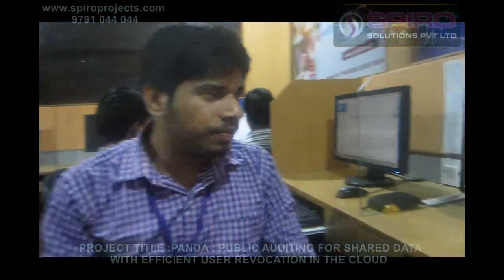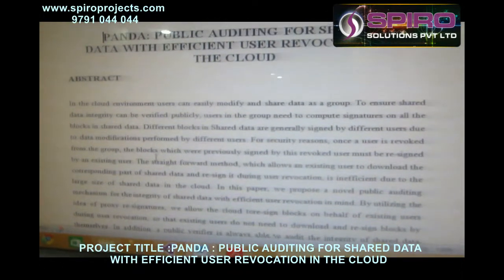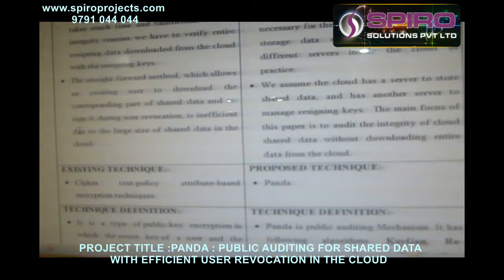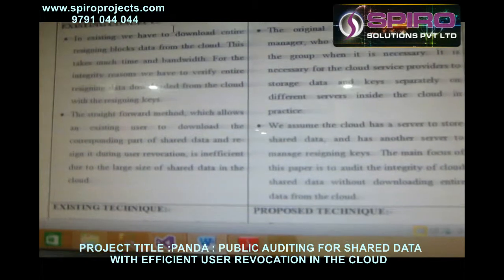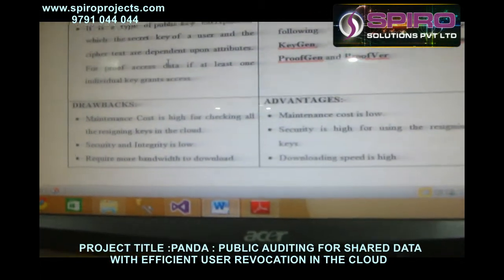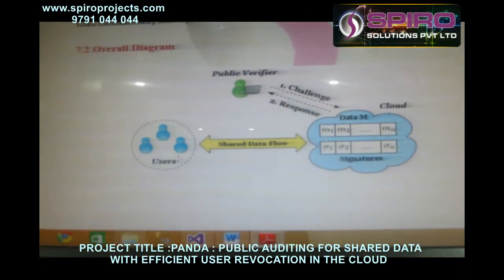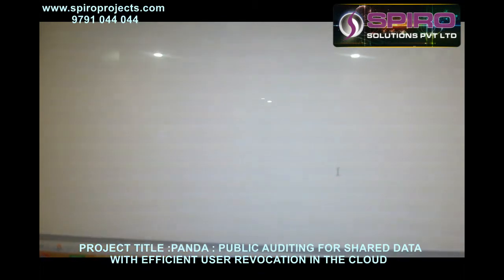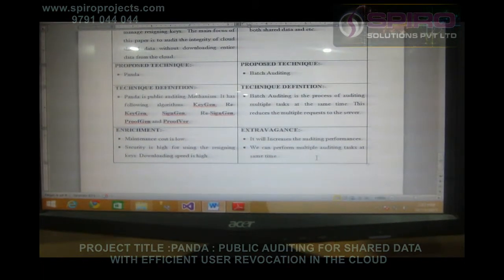PANDA PUBLIC AUDITING FOR SHARED DATA WITH EFFICIENT USER REVOCATION IN THE CLOUD